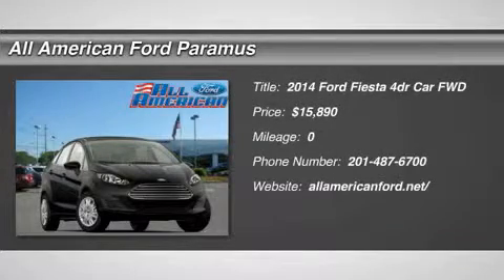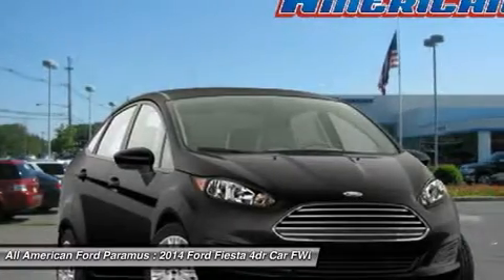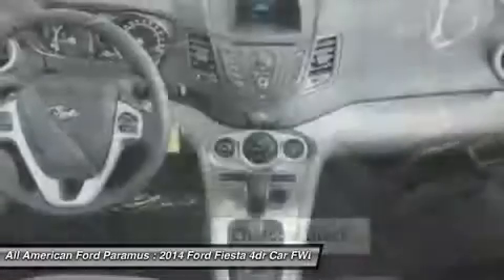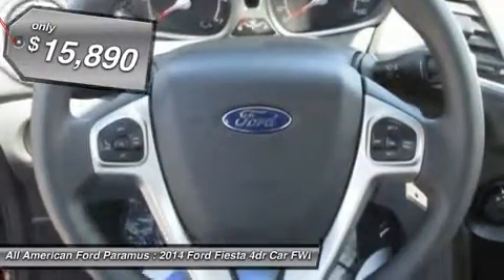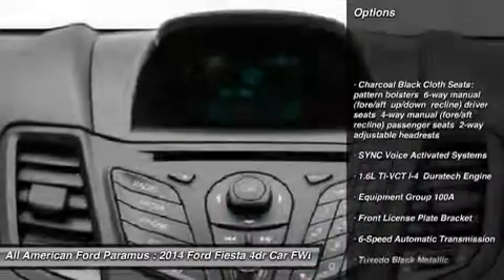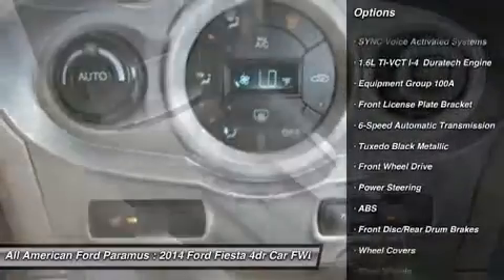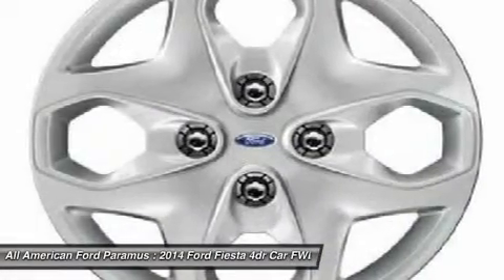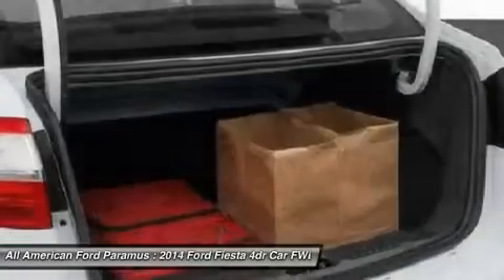2014 FORD FIESTA Paramus, NJ IP-182286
2014 FORD FIESTA Paramus, NJ
Stock# IP-182286
allamericanford.net/

375 Rt. 17 South